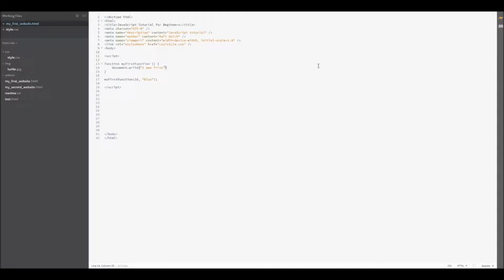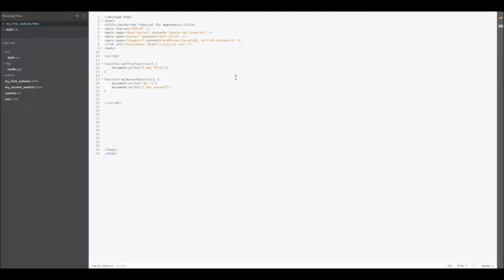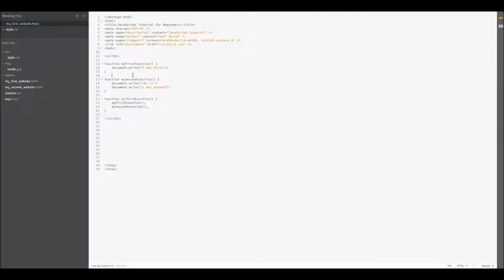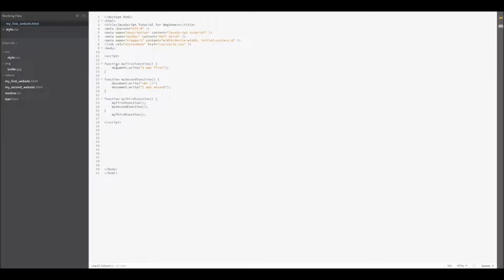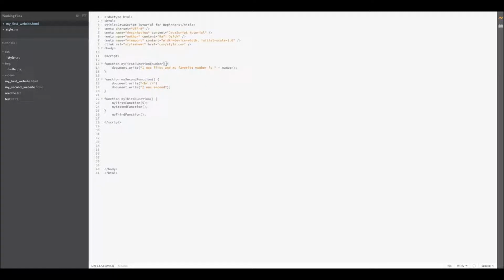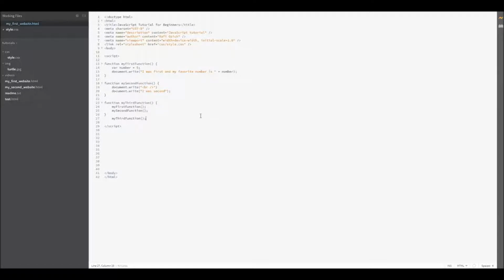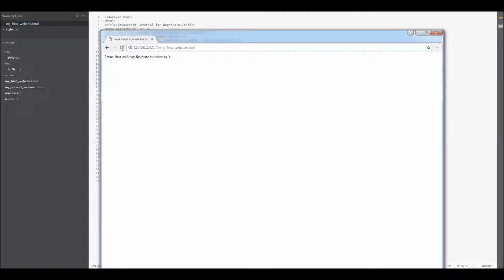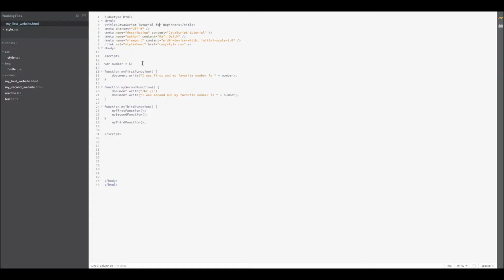JavaScript Tutorial for Beginners 7 Global + Local Variables + Functions inside Functions